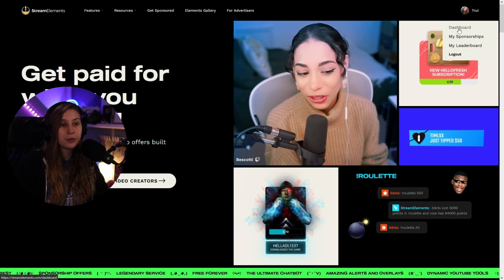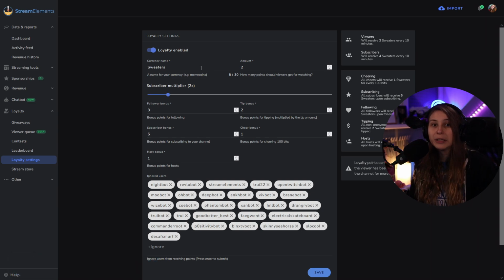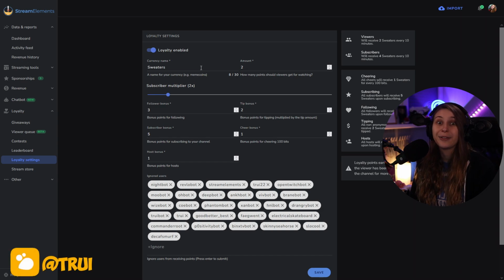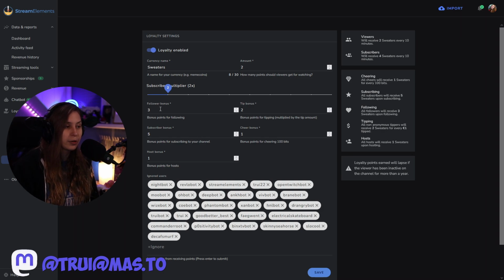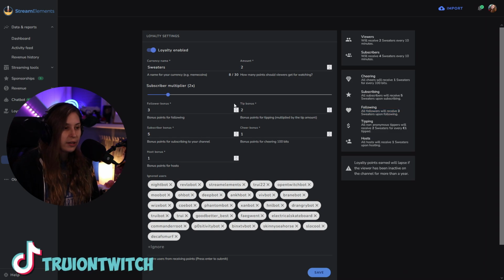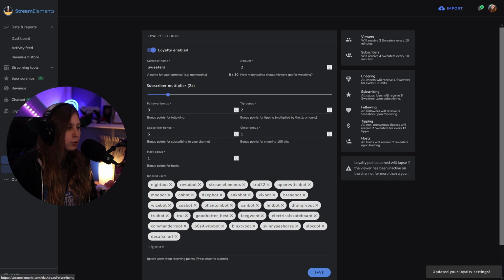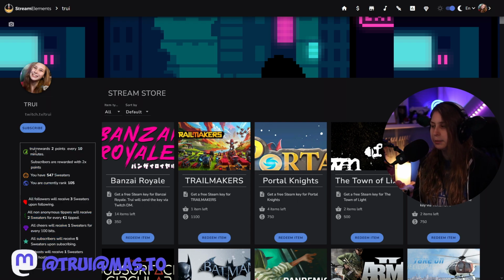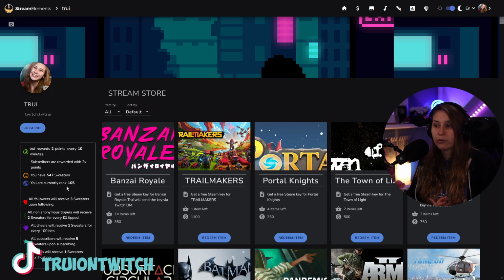StreamElements Loyalty Points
Learn everything about the Stream Elements Loyalty Points. They can spend these points in the StreamElements Loyalty Store. This is a StreamElements tutorial for beginners.